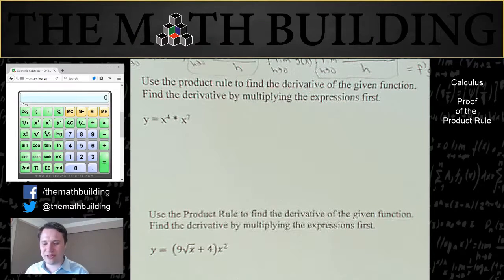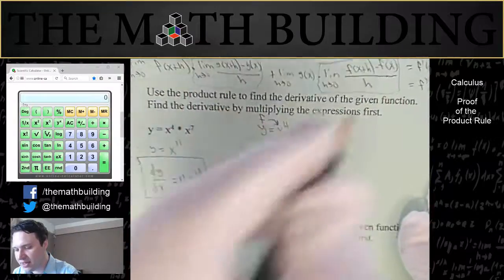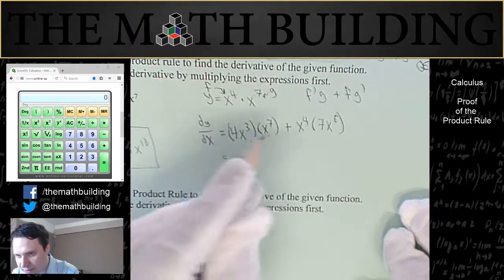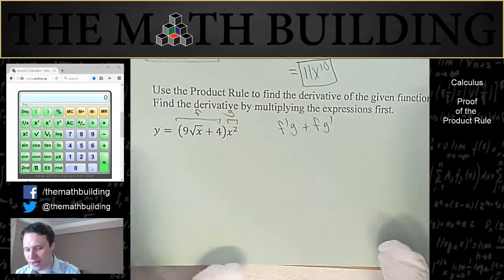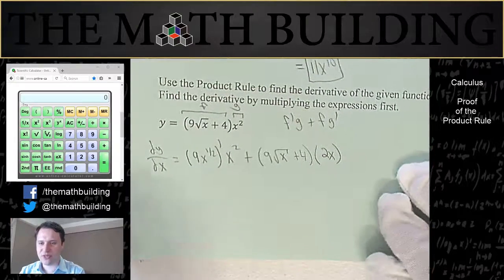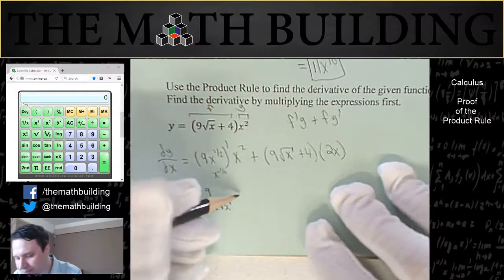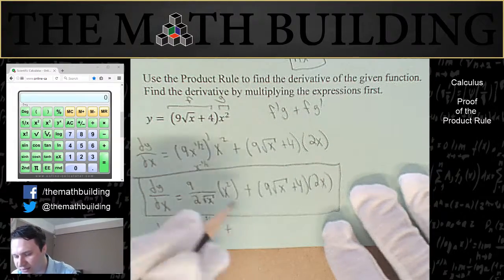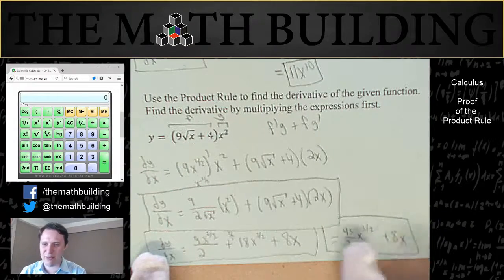Calculus Product Rule Examples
Examples of the product rule.